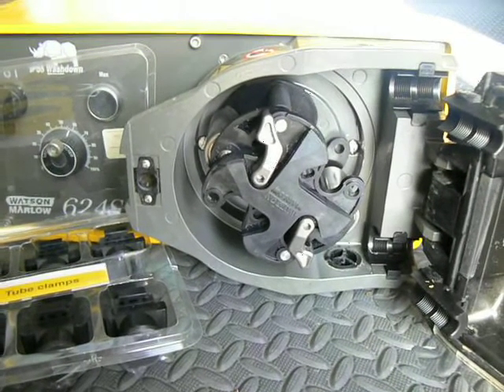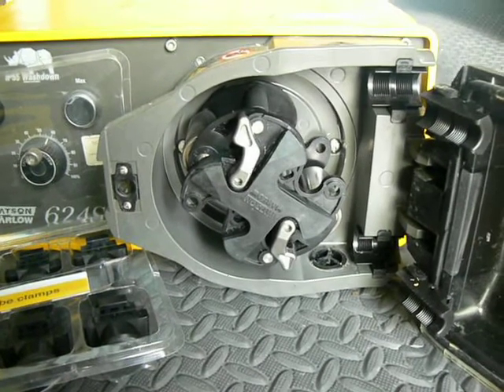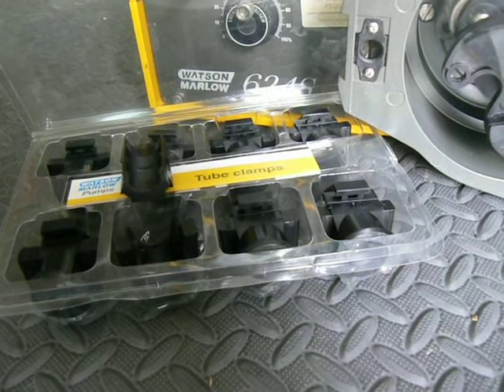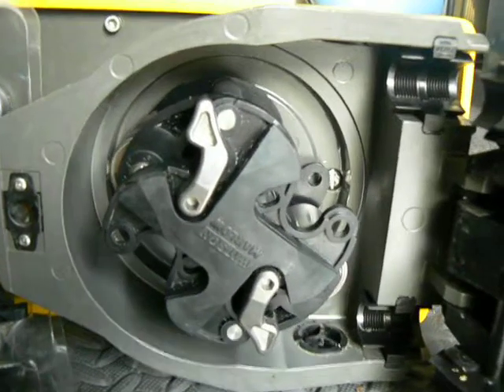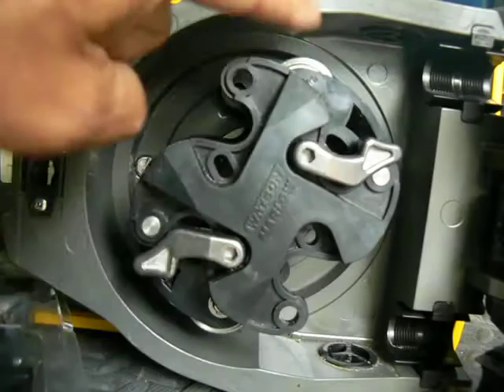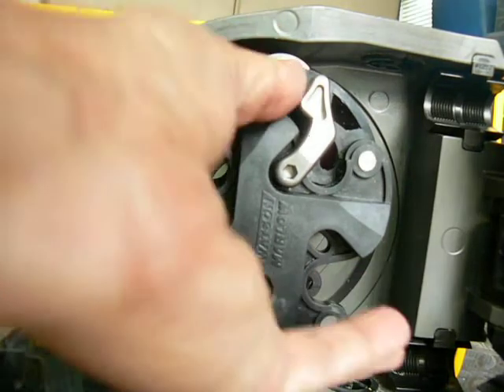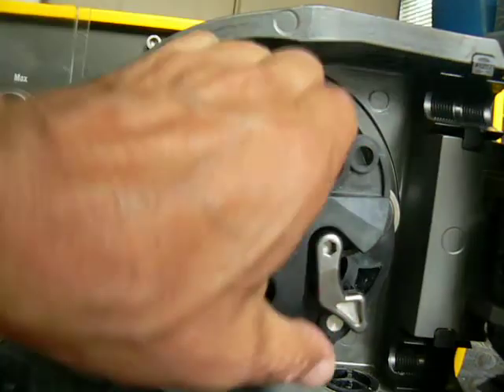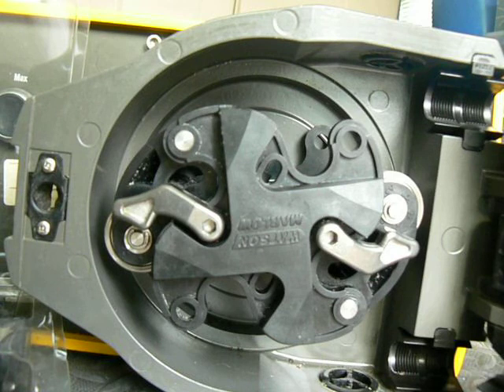Watson Marlow 620 / 630 Pump Head Troubleshooting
This video answers two common questions with Watson Marlow 600 series pumps with the 620R, 620RE and 620RE4 pumpheads. If the pump doesn't seem to be pumping correctly, this short video may help you get pumping.